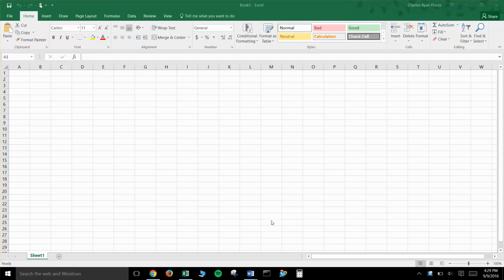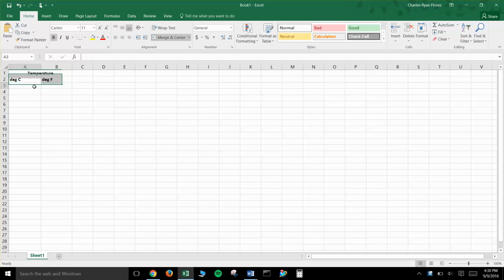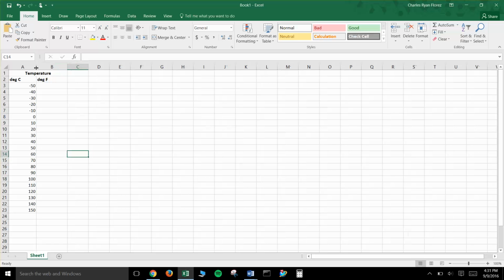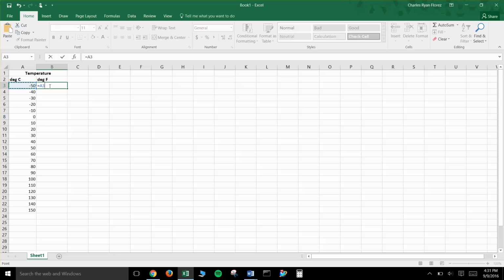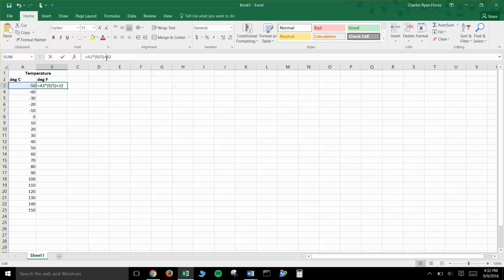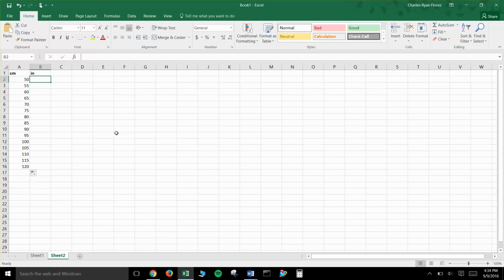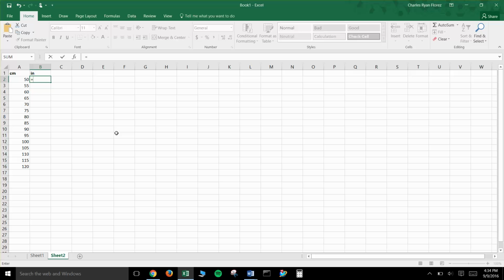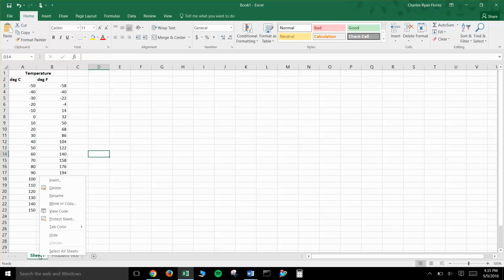ASSN #8 - Quick Tutorial - ENGR100